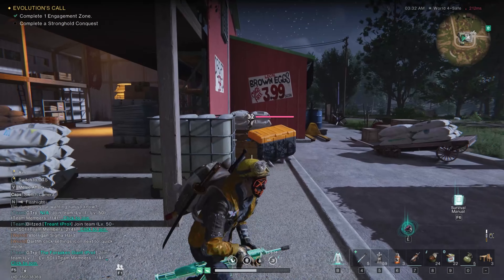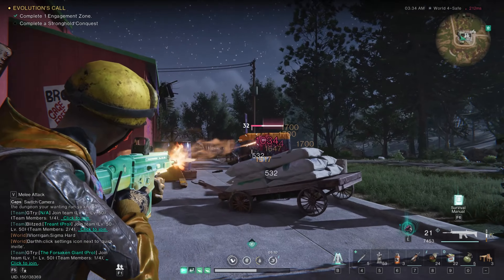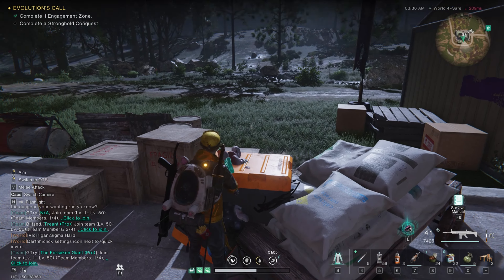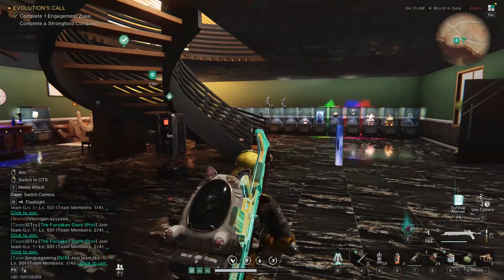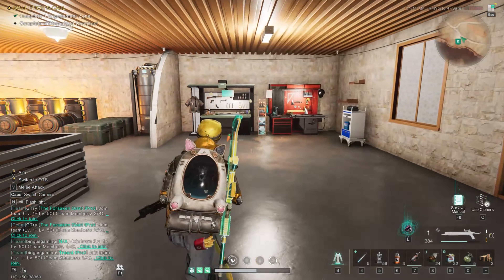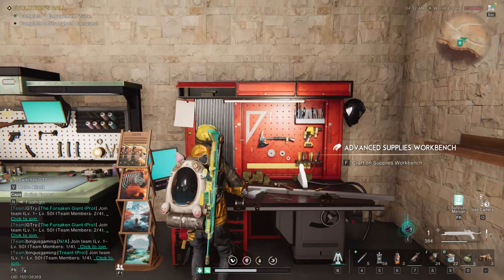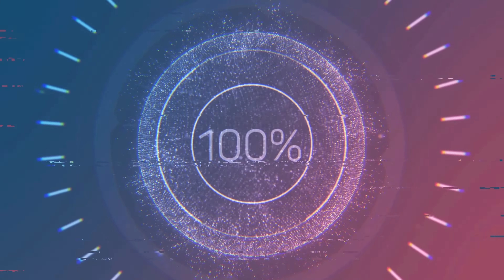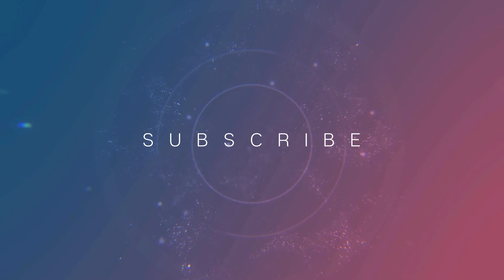ONCE HUMAN USELESS TUTORIAL #6 EASY FURNITURE